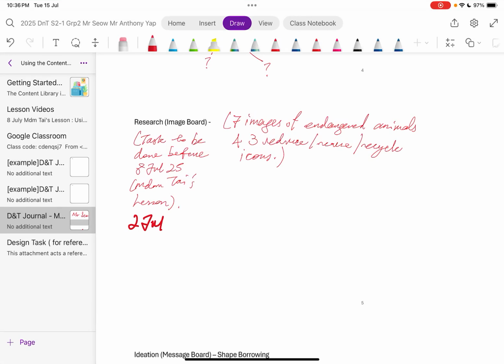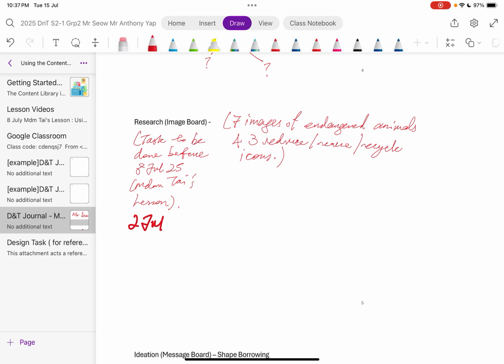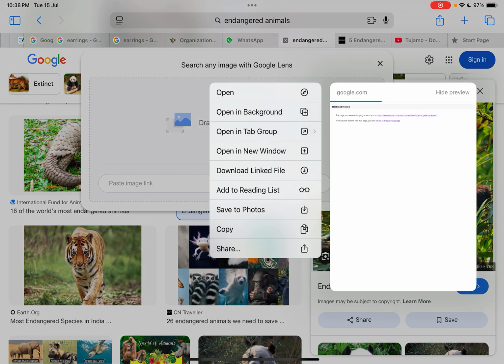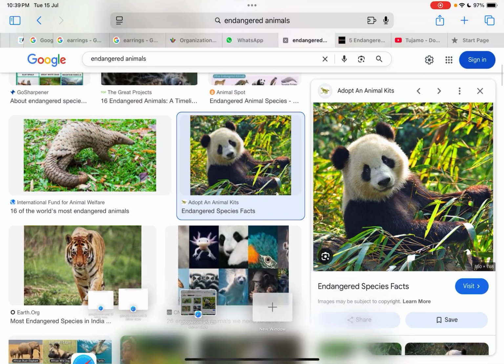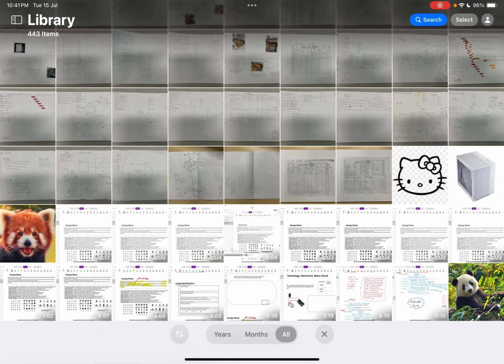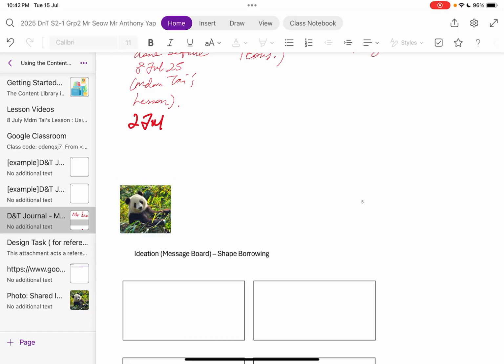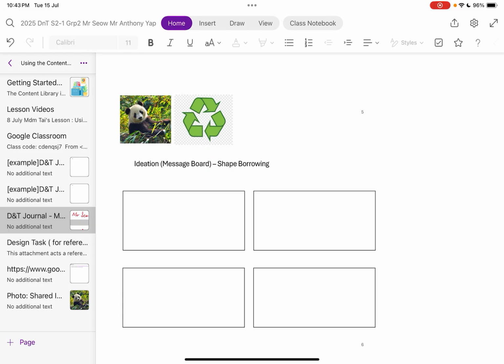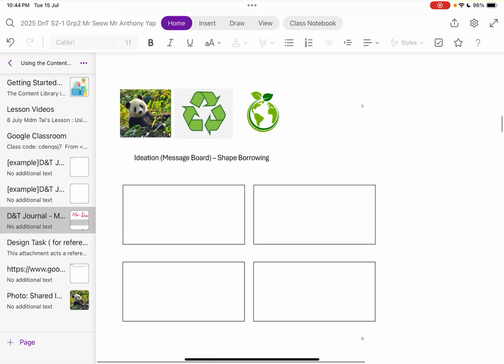15 July 2025 - 3. 2025 D&T Sec 2-1 - Image Board